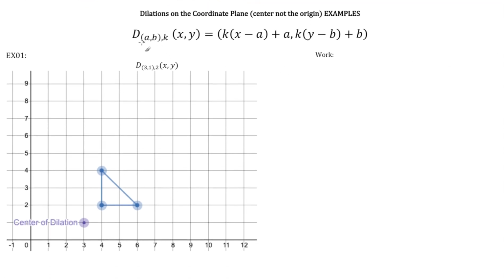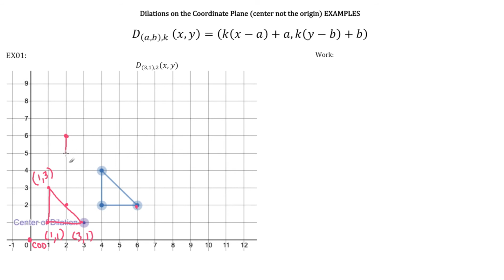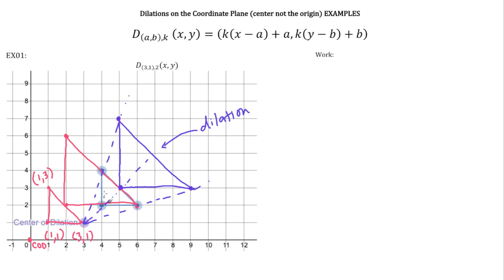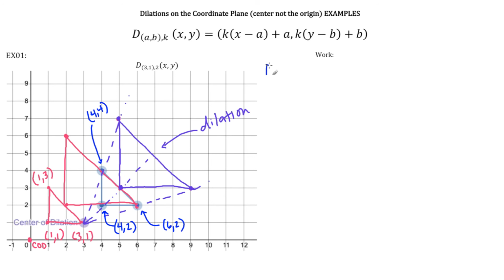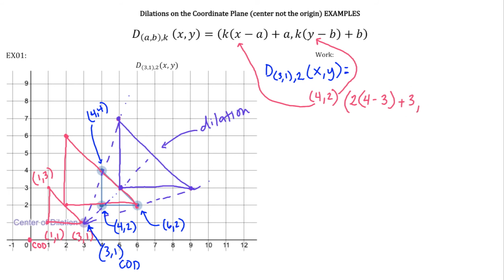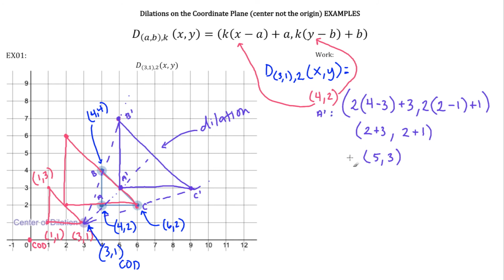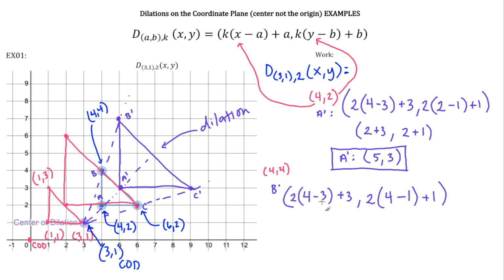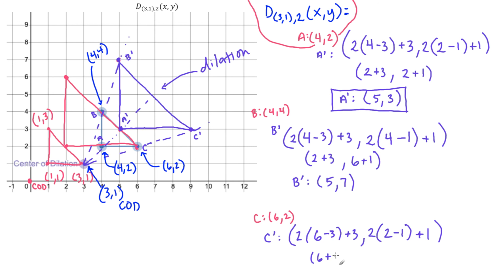59 Dilations 03 (Part 01)